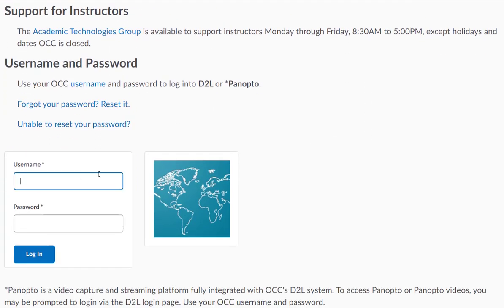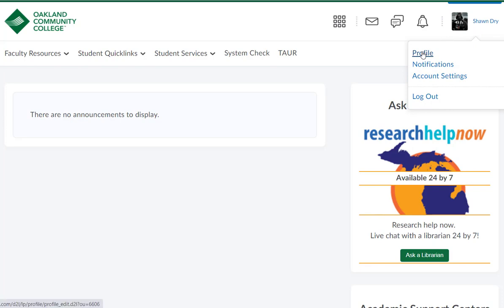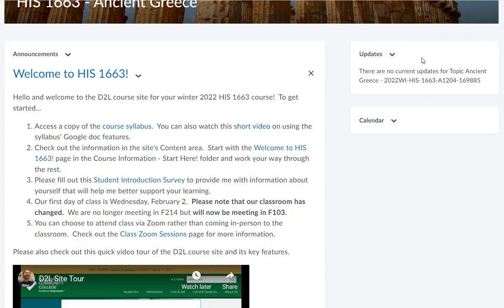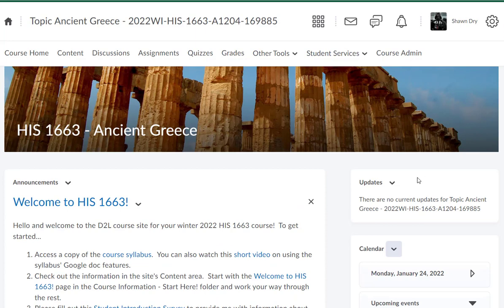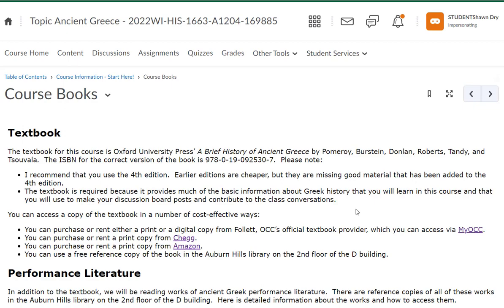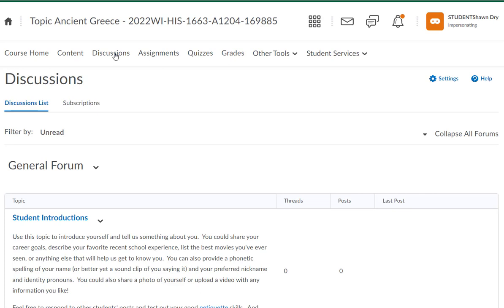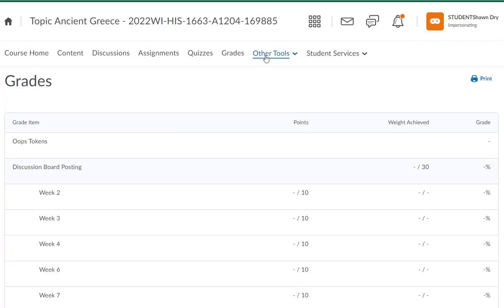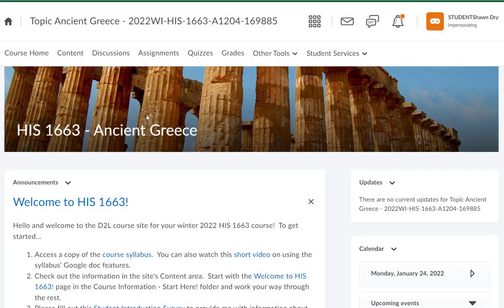D2L Site Tour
HIS 1663